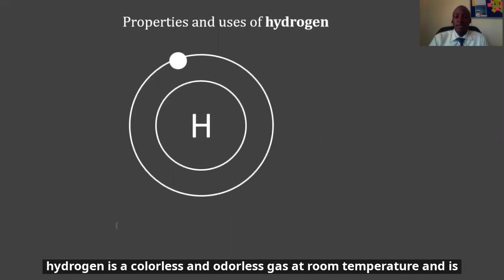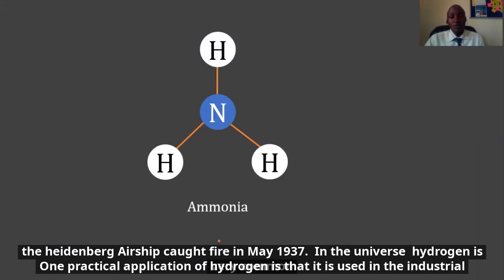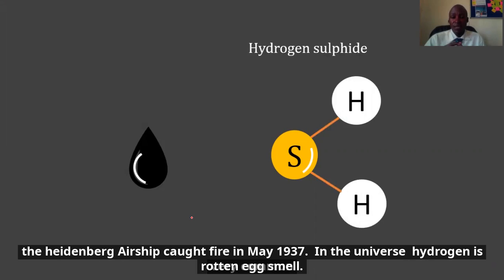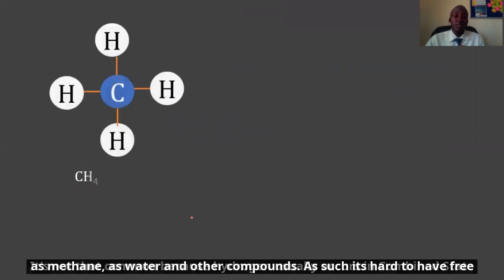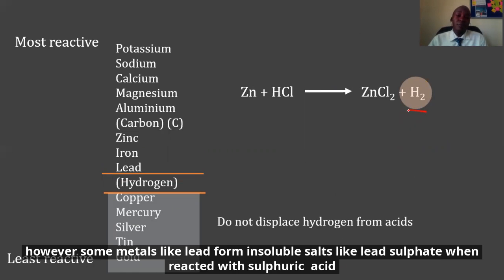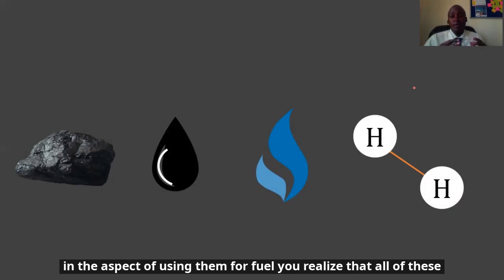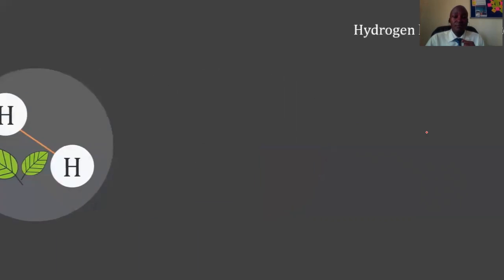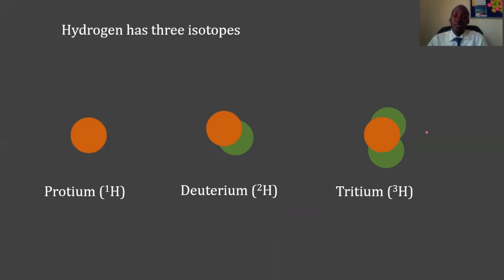Properties of hydrogen and its uses: Environmental chemistry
We explore the different properties of hydrogen and its uses(applications)
We look at hydrogen as a diatomic element with a molecular weight of two:
Hydrogen being used in airships with its shortcoming. industrial usage of hydrogen in the Haber process and formation of margarine.